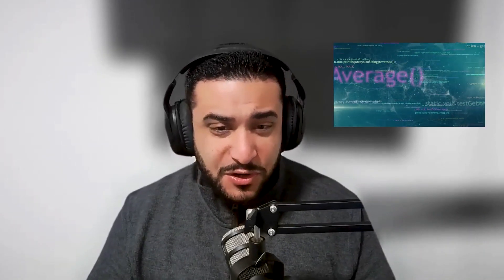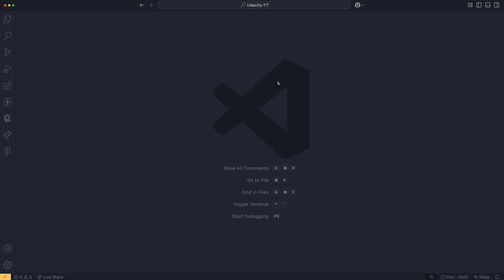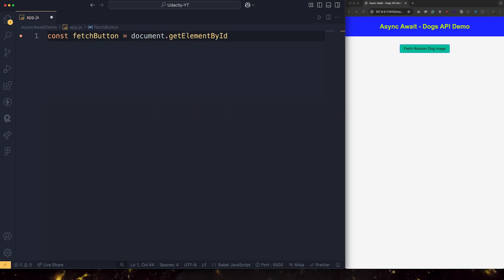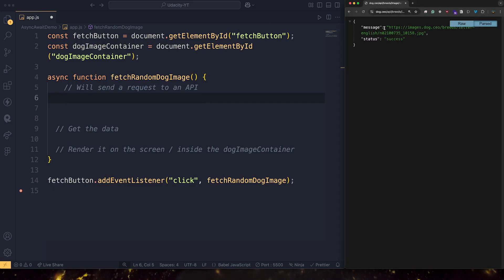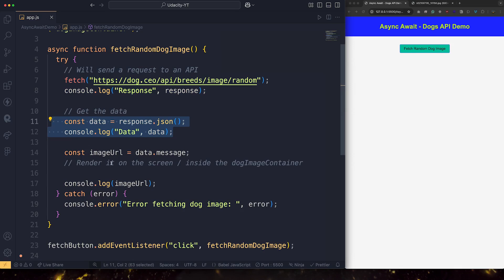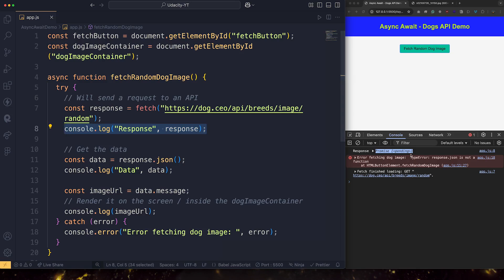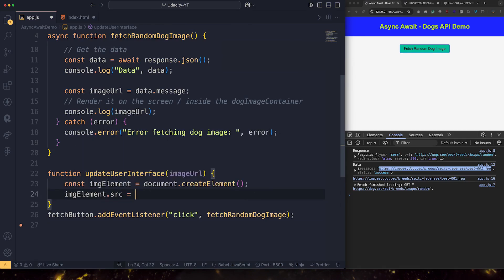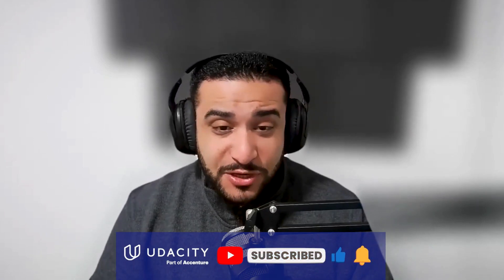Async/Await in JavaScript: Master Asynchronous Programming Fast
Understanding async and await in JavaScript is essential for mastering asynchronous programming. In this beginner-friendly tutorial, Mohammed Sayed, Content Learning Architect at Udacity, breaks down how async/await works in JavaScript, why it's important, and how to use it effectively in real-world applications.

This step-by-step guide covers the fundamentals of asynchronous programming, including how JavaScript interacts with the browser, how to handle promises, and how to manage asynchronous operations without blocking the UI. Using a practical example of fetching random images from the Dog API, viewers will learn how to write cleaner, more efficient asynchronous code.

What You'll Learn in This Video:
- What async/await is and why it matters in JavaScript
- How JavaScript handles asynchronous tasks through the browser
- How to fetch data from APIs using fetch()
- How to handle promises and avoid common mistakes
- How to update the DOM with dynamic content using JavaScript

By the end of this video, you’ll have a solid understanding of how to use async/await to manage asynchronous operations in JavaScript, ensuring smoother user experiences and more efficient code.

Video Chapters:
00:00 - Understanding the Need for Async/Await in JavaScript
03:15 - Demonstration: Async Await - Dog API
09:20 - Debugging Common Errors
14:35 - Conclusion and Key Takeaways